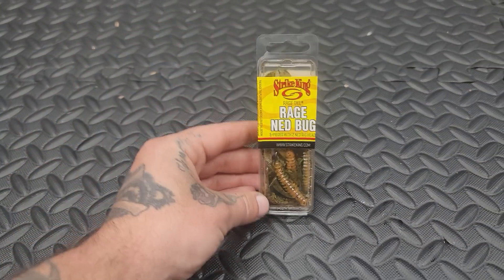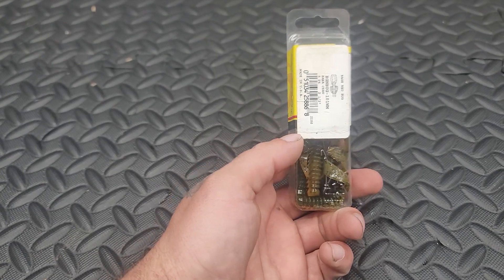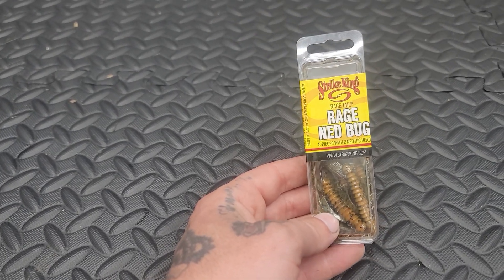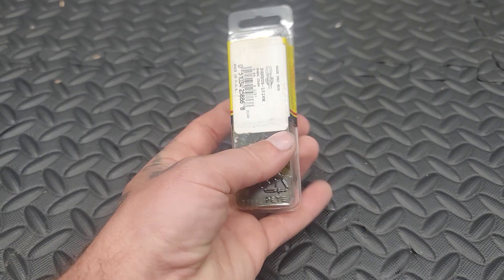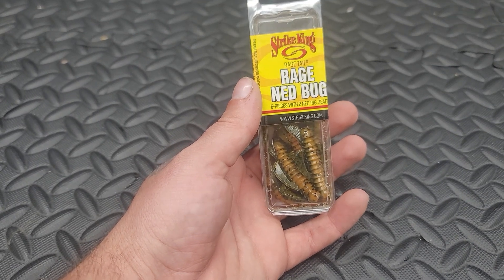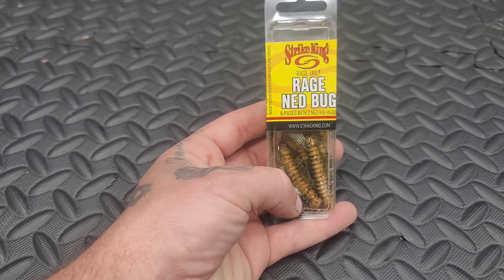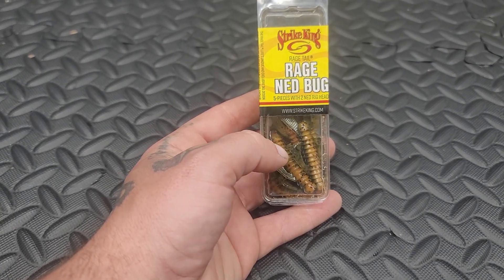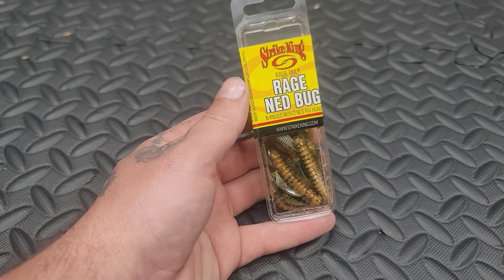The ultimate rage bug